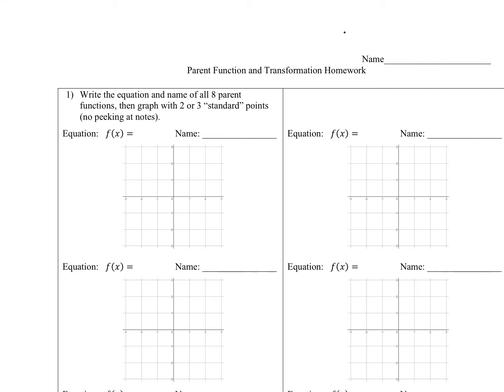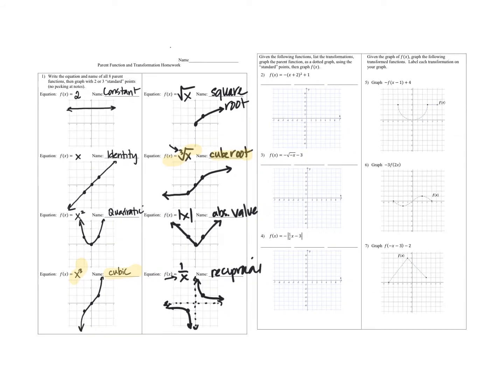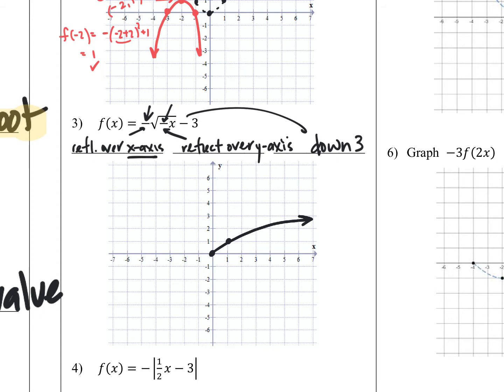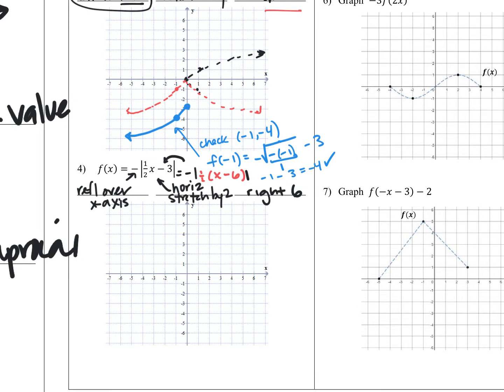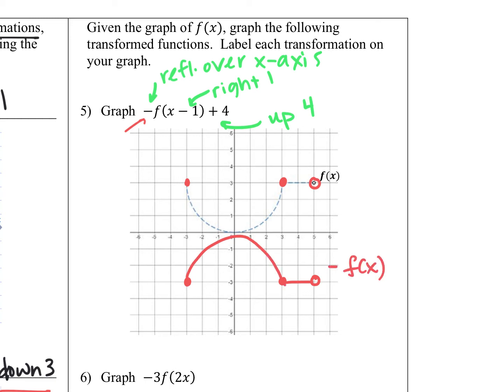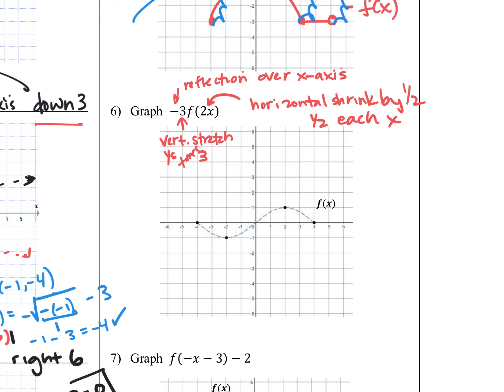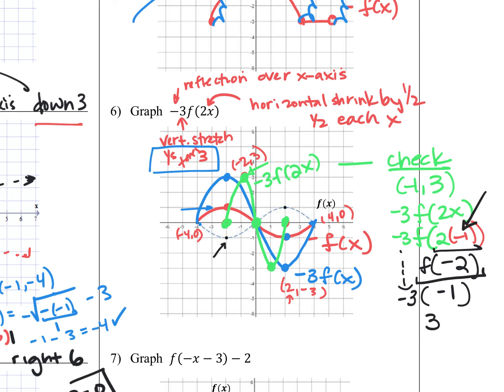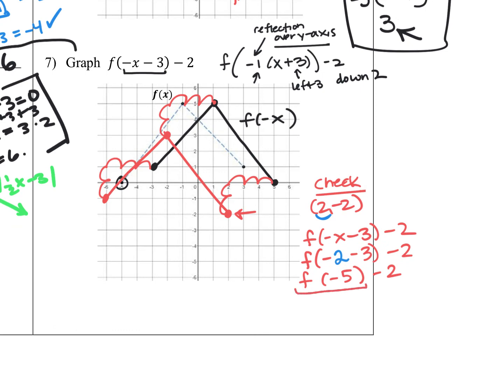parent fx and transformations.mp4